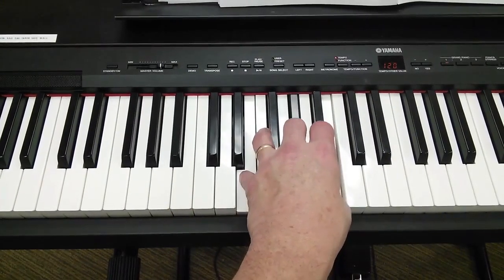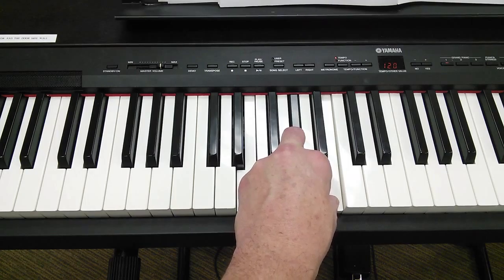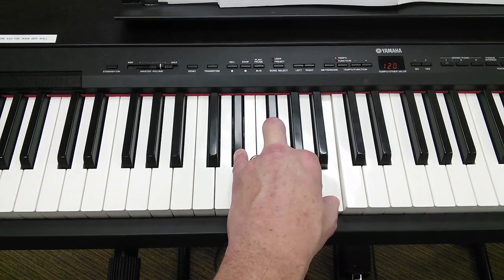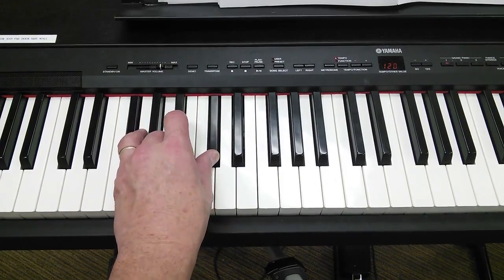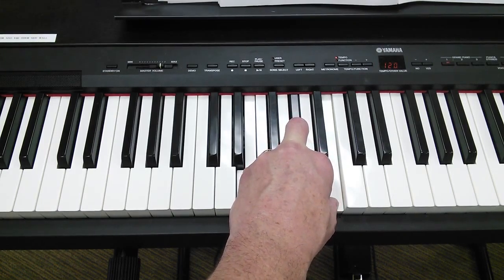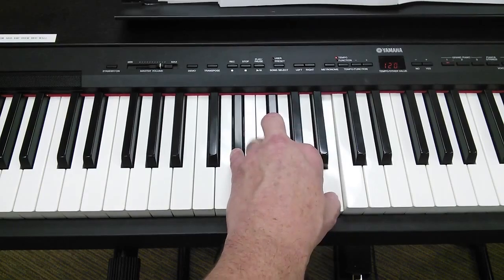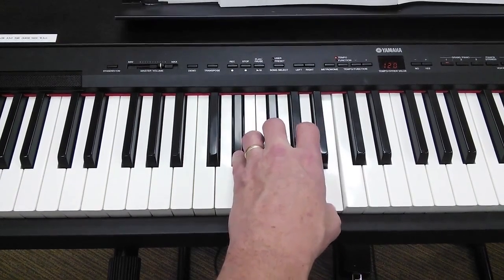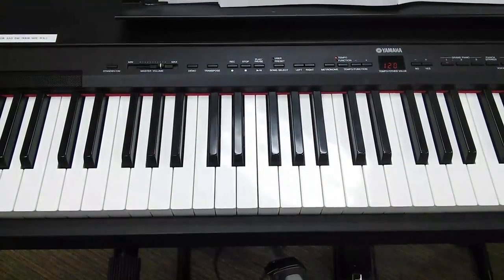MT2 - Heart of Worship (LH)